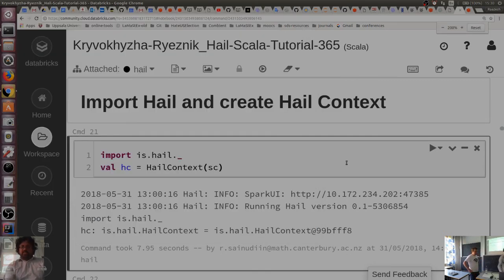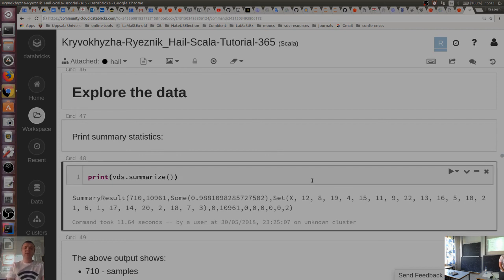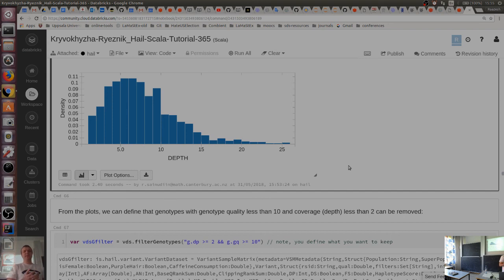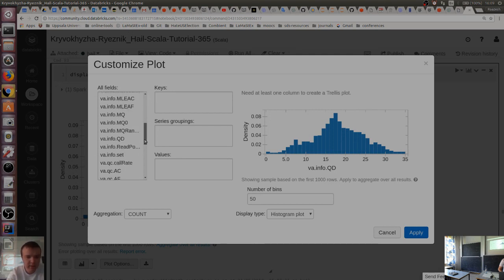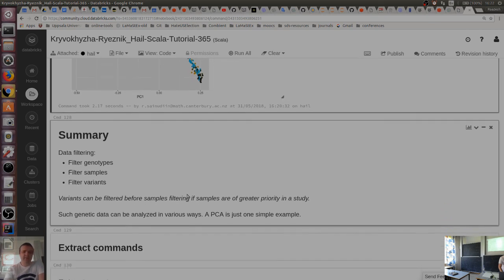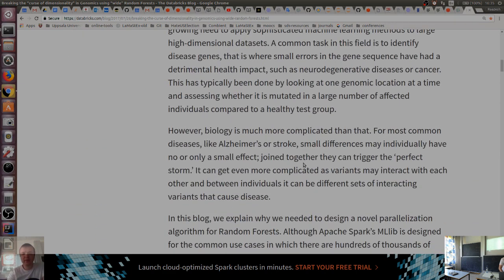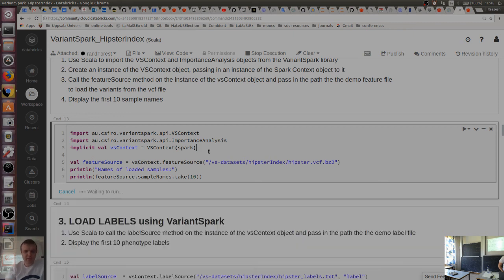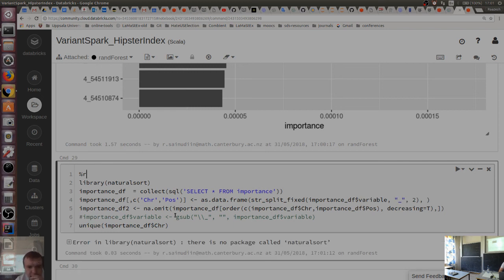360-in-525-05 (Day-1/1-LabLec-6/6) Minutes Course Set: Scalable Data Science from Atlantis